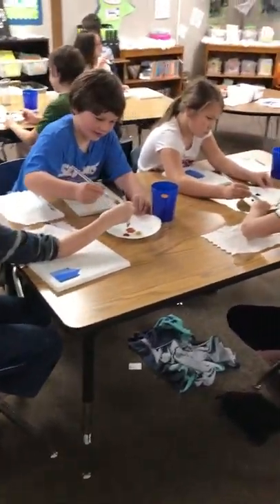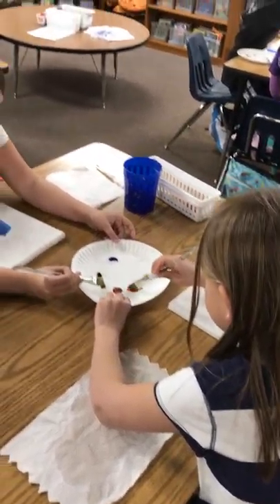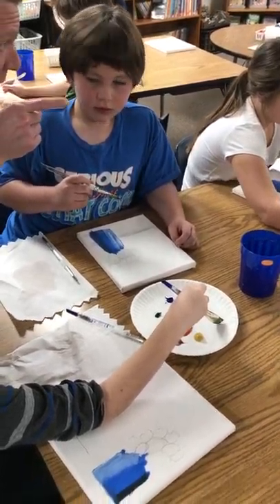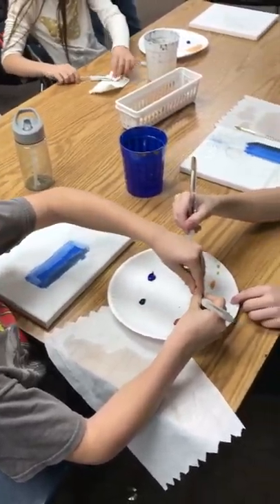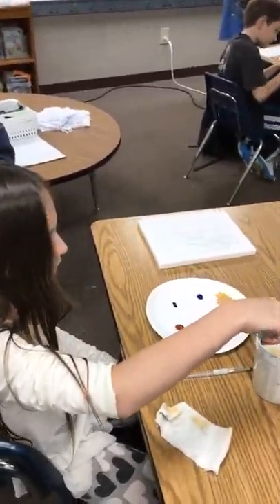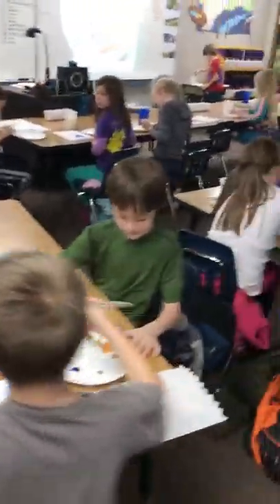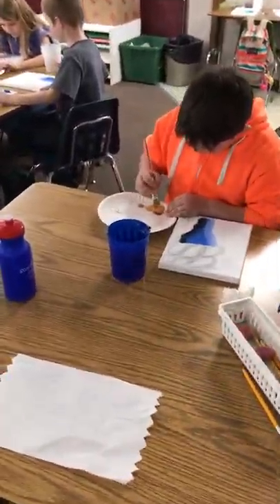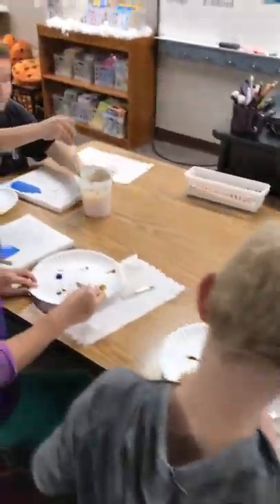Teaching Artists at Work in Nevada County Schools (Video 1 of 2)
Meet Nancy Schafer, one of five teaching artists for Nevada County Arts Council's Artists in the Schools Program. During 2018, we worked with our teaching artists and coaches to partner with these schools and learning centers, thanks in part to matching funds from the California Arts Council:

Bear River High School, Bell Hill Academy, Bitney College Prep, Charis Youth Center, Ghidotti Early College High School, Grizzly Hill School, Margaret G Scotten Elementary School, NEO Youth Center, Nevada Union High School, Ready Springs School, Sierra Academy of Expeditionary Learning, Washington School, and Williams Ranch Elementary School.

We created model arts lessons for 1st graders and served over 700 low-income 2nd, 3rd, and 4th grade students weekly through seriously fun, creative lessons combining Visual Arts Standards and academic curriculum in science, math, English and social studies.

We piloted Dream A Difference, coaching middle school students in poetry and connecting them with students in Uganda and Bangladesh. From among the smallest school districts in the US our students now form part of an emerging global community of young people who are gaining awareness and learning empathy for the way others live and, in the spirit of sharing the poetry they write in the form of song and recitation, will share their own experience of life in rural California.

Through Poetry Out Loud we exposed high school students to a National Recitation contest that, for us, begins right here in Nevada County classrooms, helping them master public speaking skills, build self-confidence, and learn about literary history and contemporary life.

We provided professional development to entire school staffs on integrating arts into their
classrooms.

We collaborated with NEO Youth Center to provide afterschool classes for middle and high school students in music, photography, painting and film making.

Through Picture This, we worked with Charis Youth Center to develop lesson plans and a project evaluation matrix towards a 30-week curriculum for young people whose lives have been affected by the juvenile justice system.